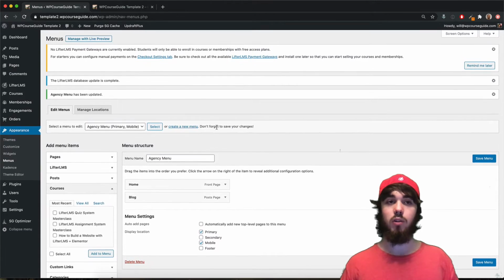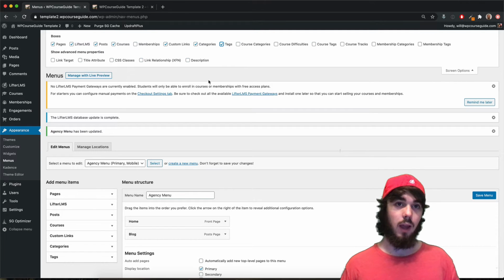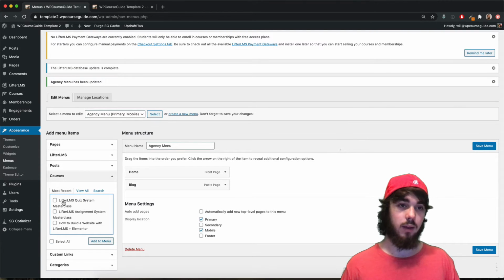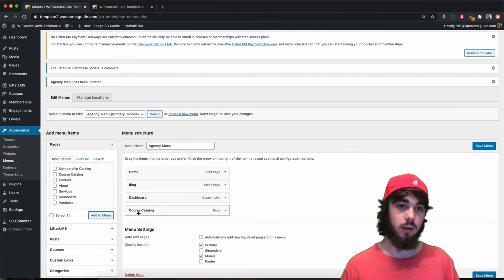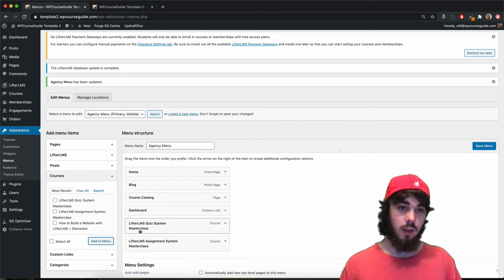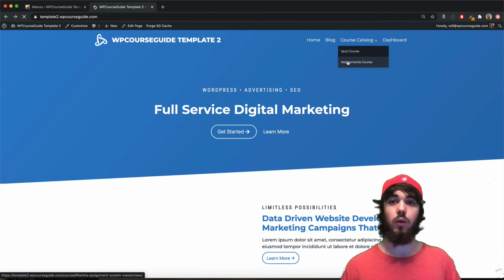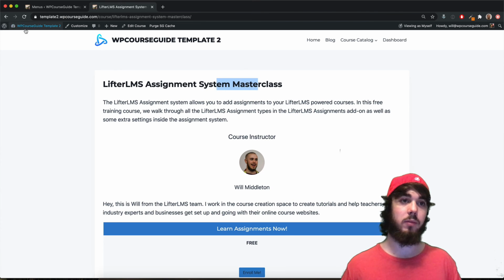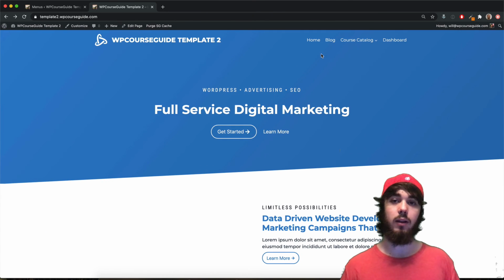How to Add a Direct Link to A LifterLMS Course to Your Menu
In this video, I cover how you can add a direct link to your course onto the menu of your website. I've seen this question pop up a few times and it is a fairly simple process if you know where to look.

There are a few different things you can do with having your courses linked directly in the menu and in this video, I showcase a few features there that may give you some ideas of what you can do on your menu.

Let me know down below what interesting setups you've created for your menus.